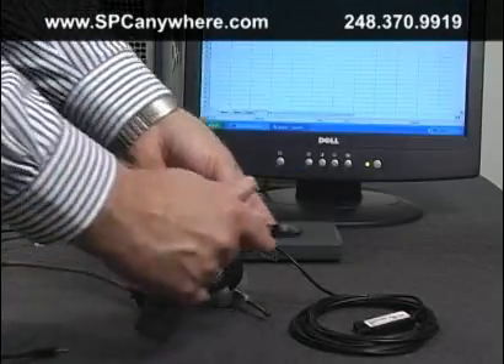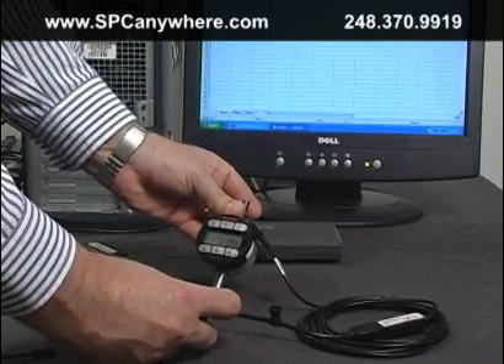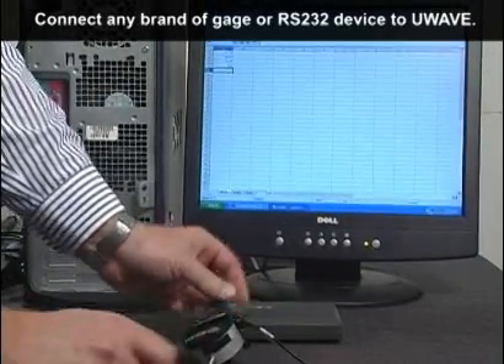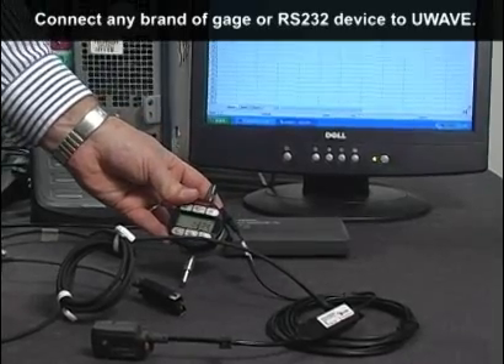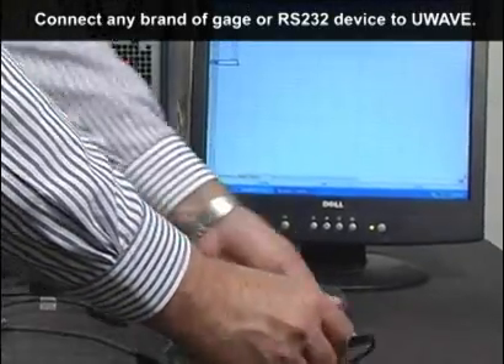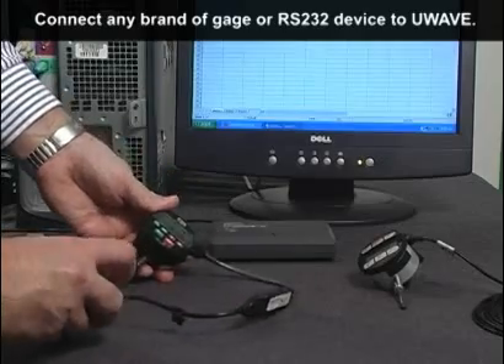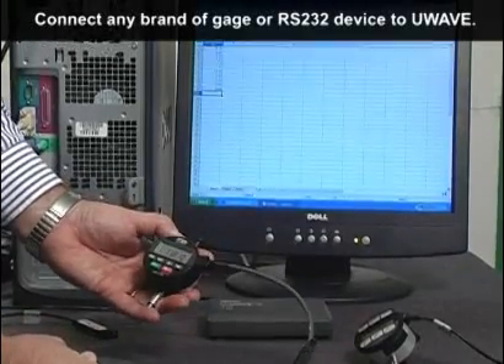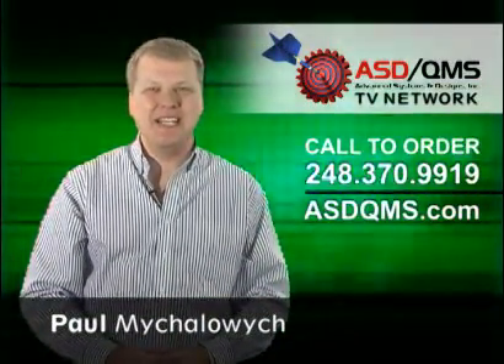Wireless UWAVE Adapters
ASDQMS enables you to connect your Mitutoyo Wireless UWAVE Gage Interfaces to any brand of gage (Starrett, CDI, Ono Sokki, Mahr Federal, Fowler Sylvac, and many more). If it has an output, we can make it wireless!